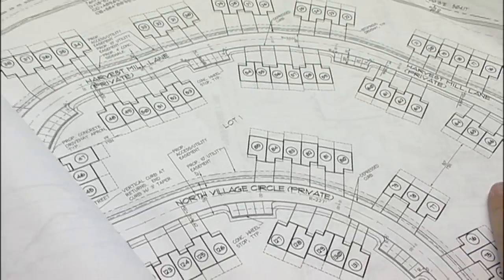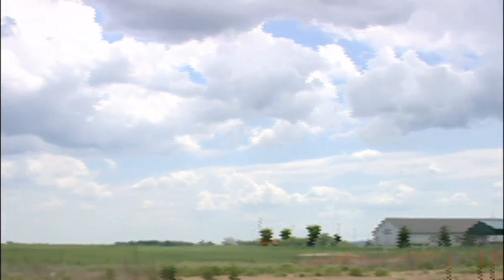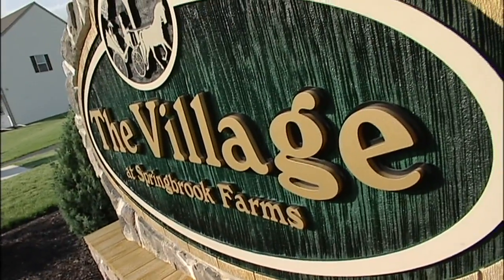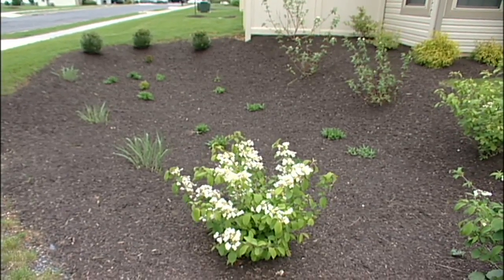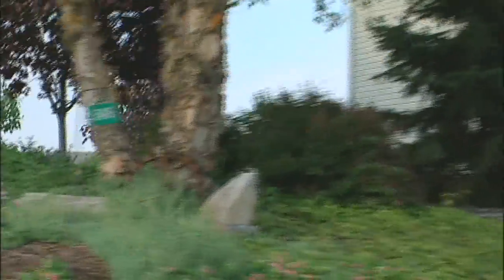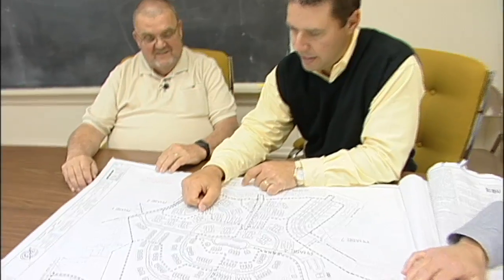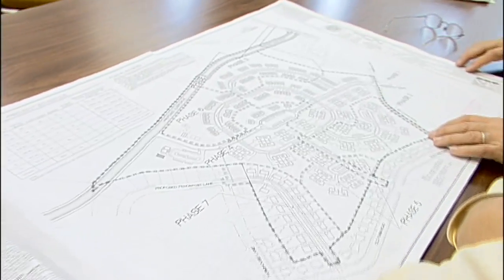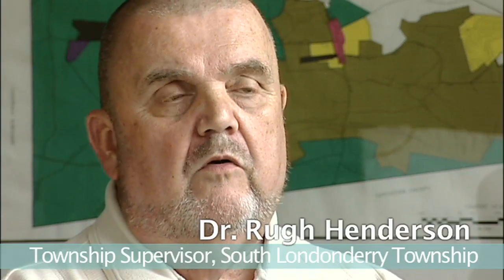Stormwater PA: Low Impact Development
Rather than bulldoze and grade, developments that incorporate existing natural features are proven to have multiple benefits: from aesthetic, water quality, and flood protection right on down to the bottom line. This fully integrated system of more than one-hundred BMPs manages stormwater runoff on a 59-acre, 259 unit residential community through infiltration.